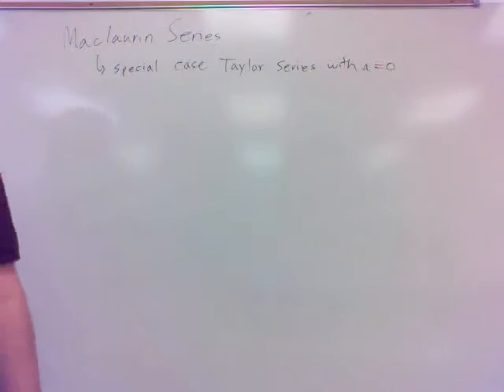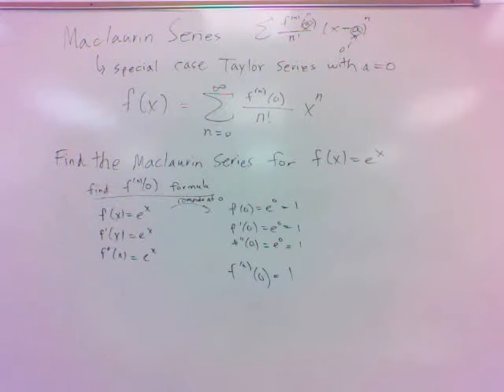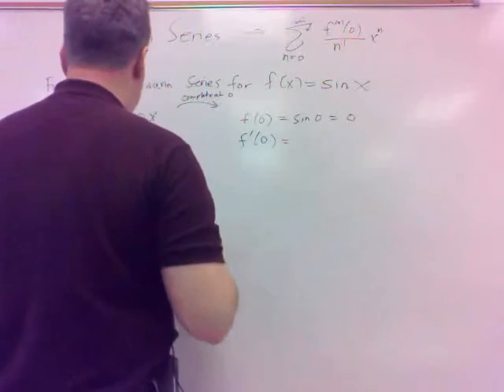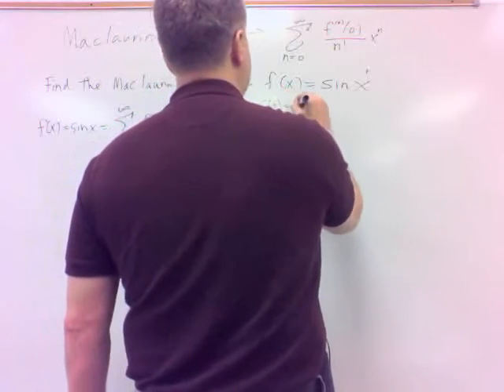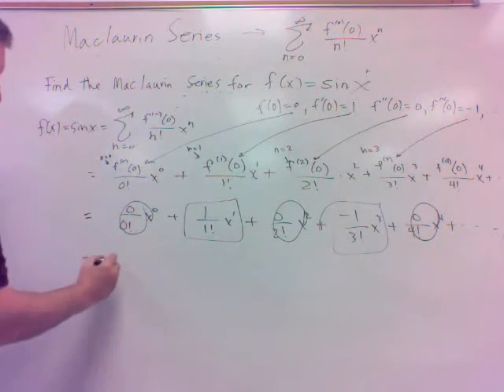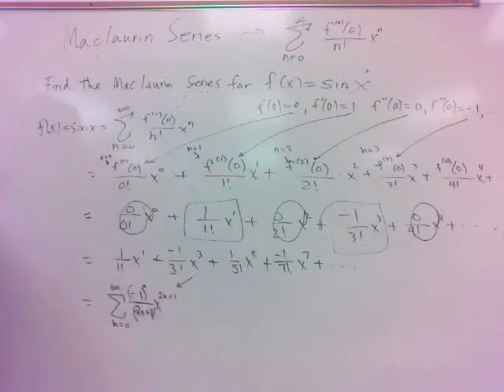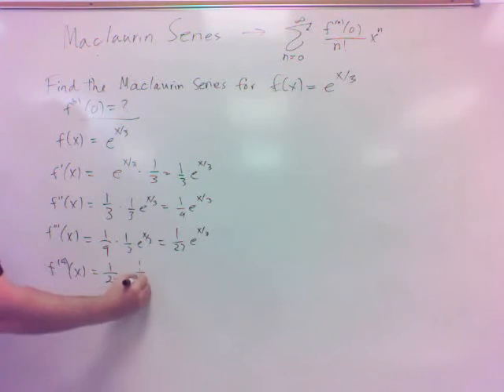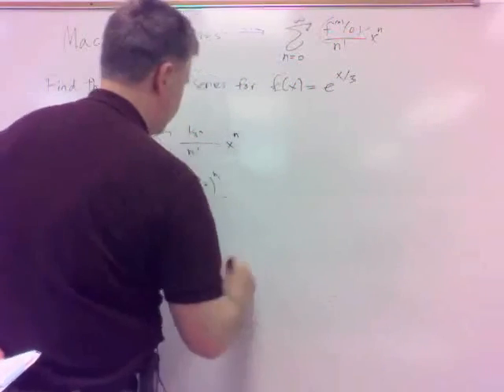280 11.10c Maclaurin Series edit